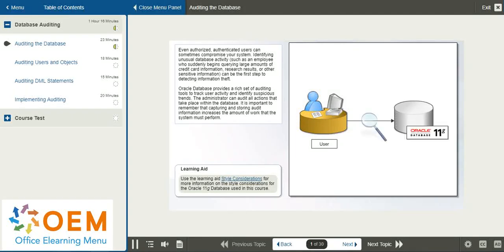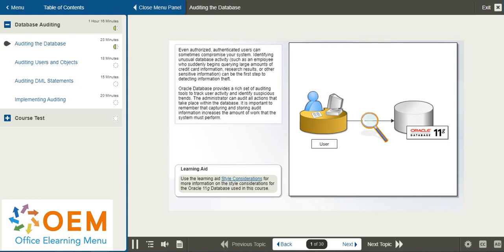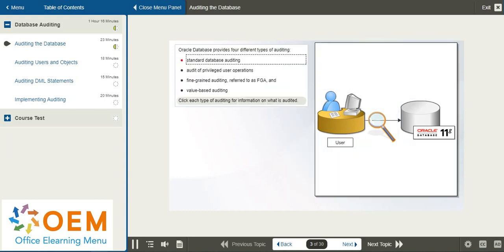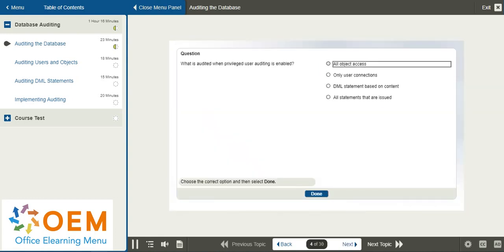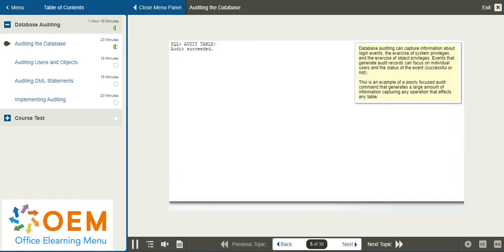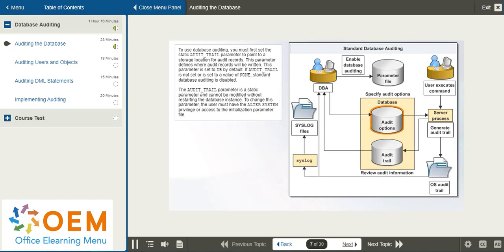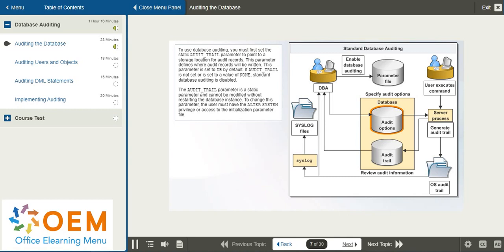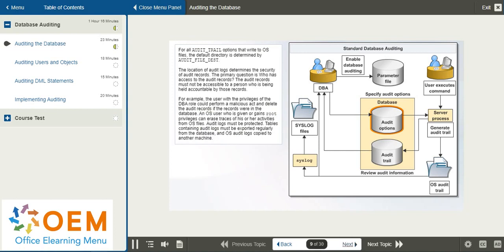Oracle Database 11g Security Elearning Training Demo